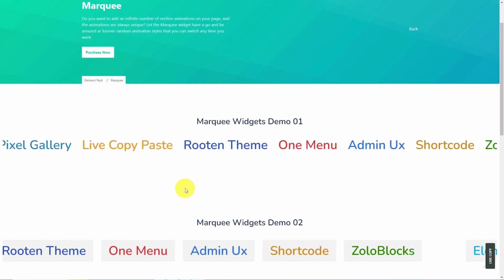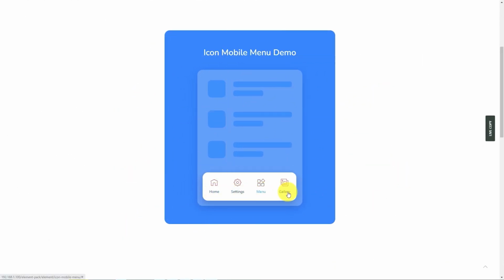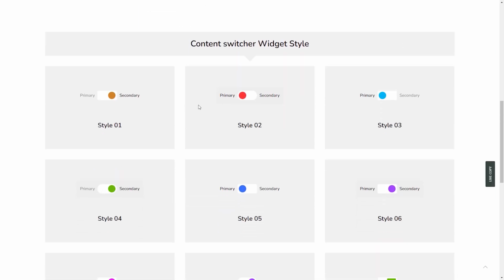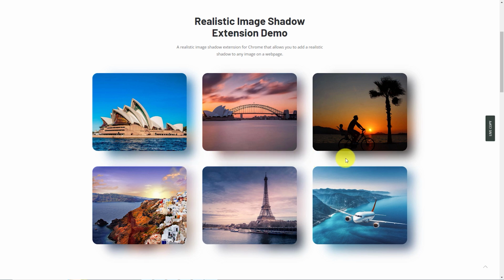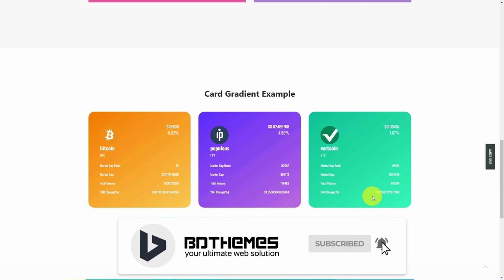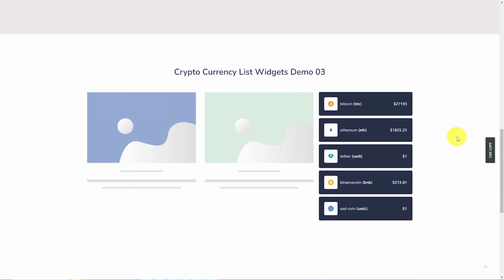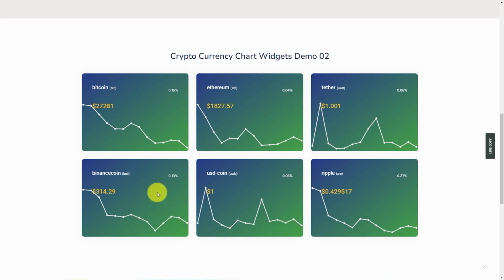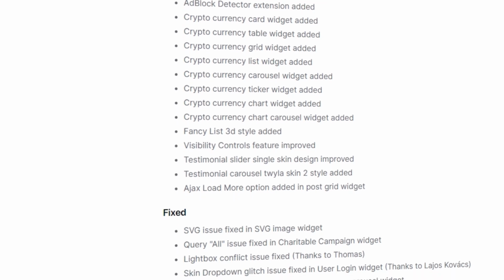What's New Element Pack Pro V7.0 | Best Elementor Addons For WordPress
In this video, we are excited to introduce you to the latest version of Element Pack Pro - V7.0. Get ready to discover all the fantastic new features and enhancements this powerful plugin brings to your website.

In this video, we'll walk you through the key highlights of Element Pack Pro V7.0. We'll explore the brand-new elements, Crypto Currency Widgets, Floating Knowledgebase, Content Protector extensions, and many more new widgets and new extensions.

But that's not all! Element Pack Pro V7.0 also brings performance optimizations and compatibility updates, ensuring seamless integration with the latest WordPress versions and Elementor.

Moreover, whether you're a web designer, developer, or business owner, Element Pack Pro V7.0 is a game-changer for creating dynamic and interactive websites, Right Now!

Chapters:
0:00 Video Intro
0:19 BdThemes Intro
0:26 Marquee Widget
0:47 SVG Maps Widget
1:06 SVG Blob Widget
1:31 Icon Mobile Menu Widget
1:50 Content Switcher Widget
2:25 Floating Knowledgebase Widget
2:42 Comparison List Widget
3:00 Content Protector Extension
3:19 Realistic Shadow Extension
3:44 Adblock Detector Extension
3:58 Crypto Currency Card Widget
4:13 Crypto Currency Table Widget
4:32 Crypto Currency Grid Widget
4:51 Crypto Currency List Widget
5:08 Crypto Currency Carousel  Widget
5:26 Crypto Currency Ticker Widget
5:43 Crypto Currency Chart Widget
6:02 Crypto Currency Chart Carousel Widget
6:18 Fancy List 3D Style
6:30 Ajax Load More option added in the post grid widget
6:44 More Features Added
7:03 Outro

what's new element pack pro v7.0
best elementor addons for Wordpress
element pack pro
bdthemes